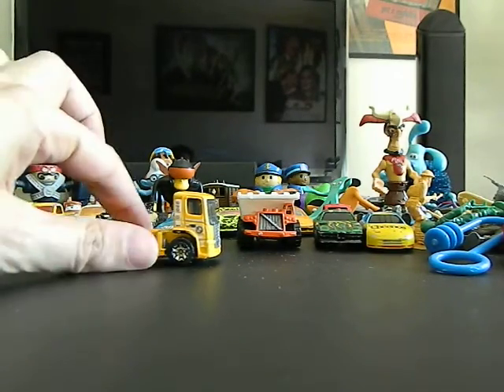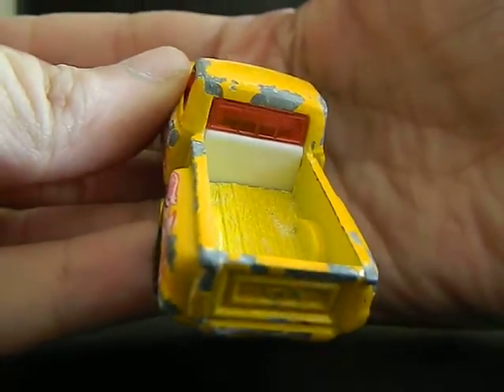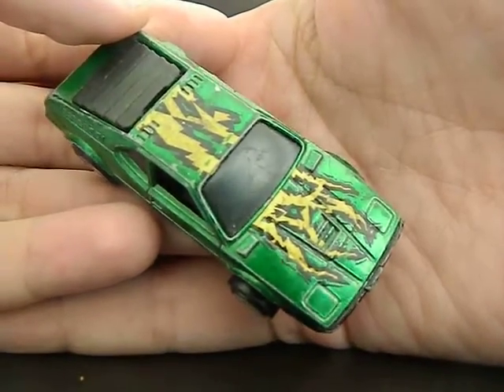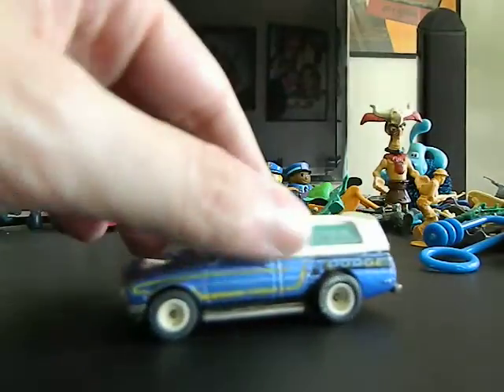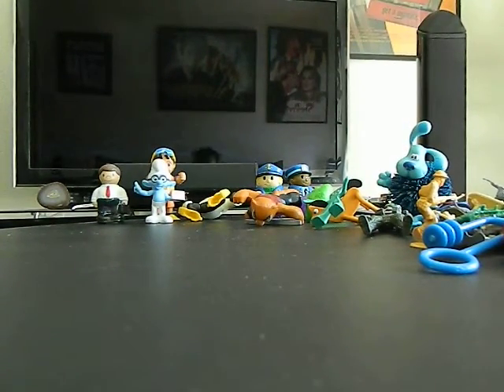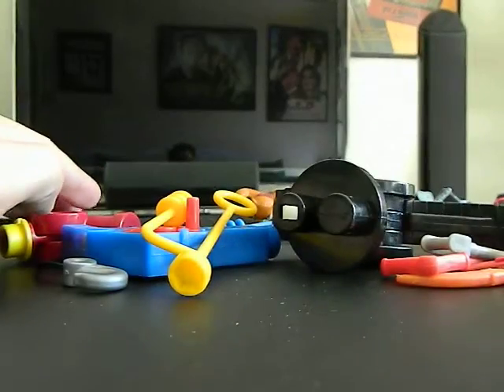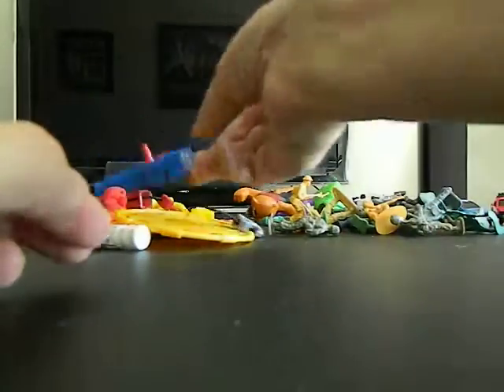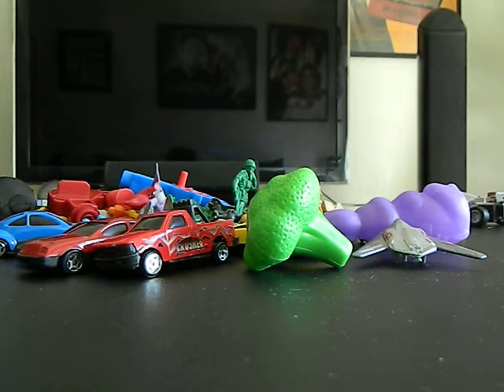bosko's toybox 49- Savers Toy Haul July 2015 (Ep. 2)